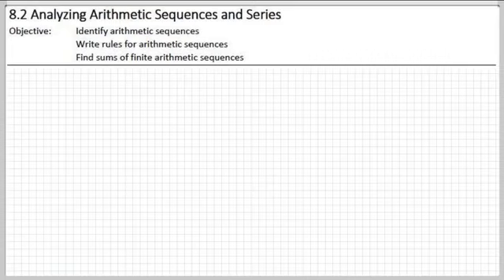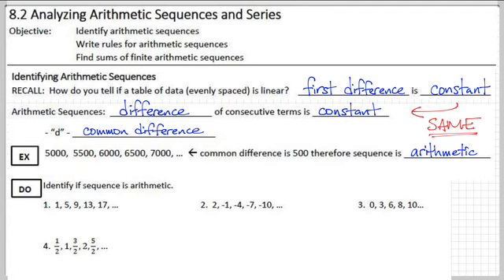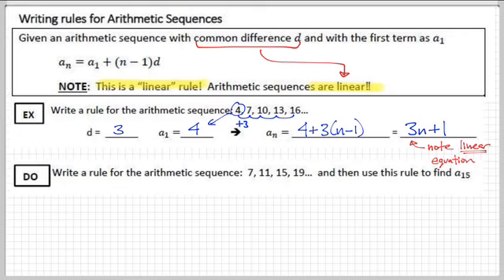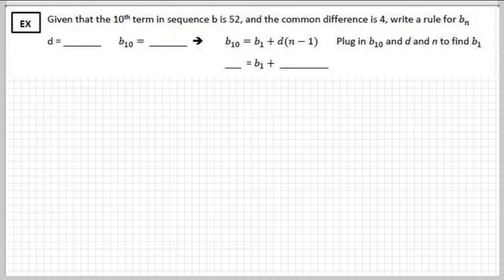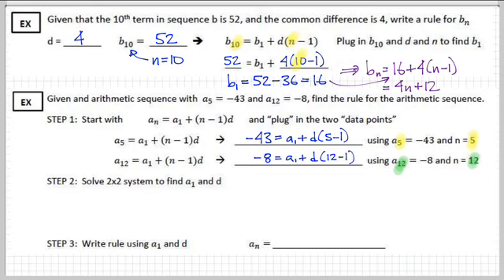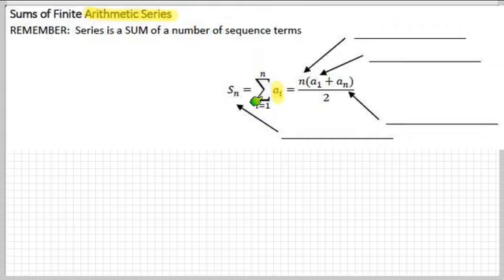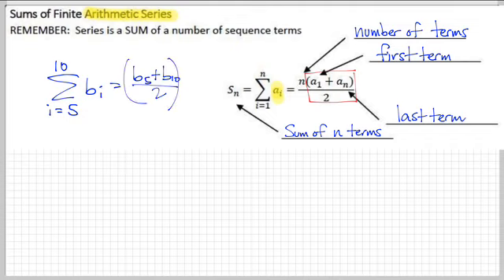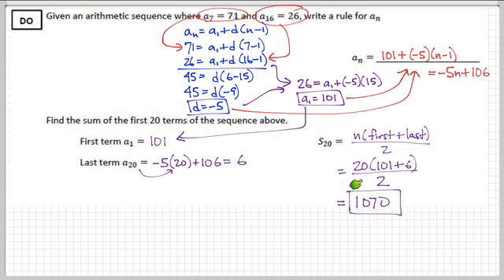Big Ideas 8 2 - Arithmetic Sequences and Series